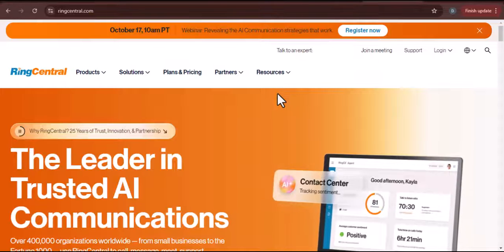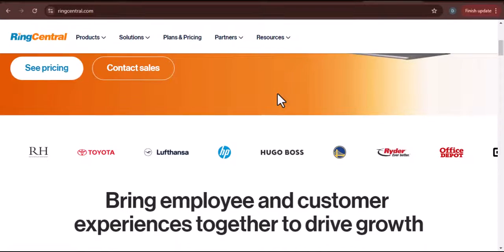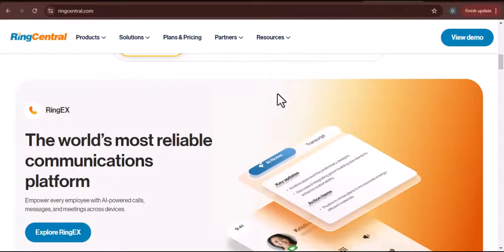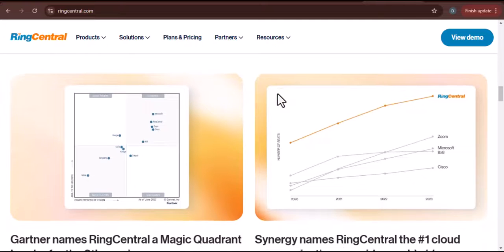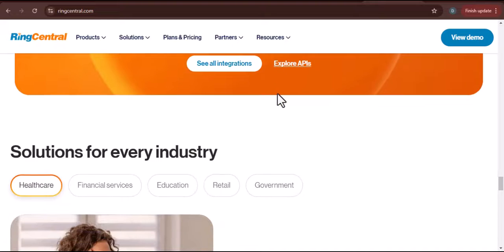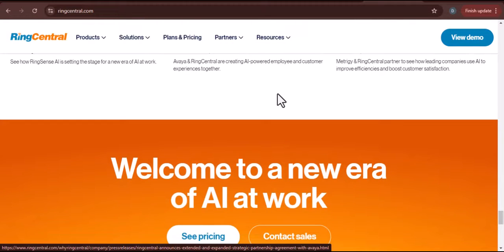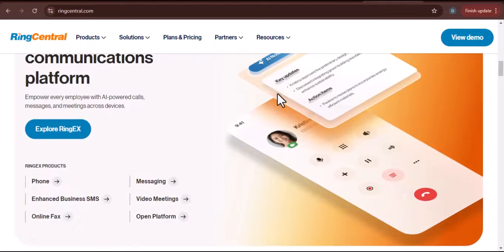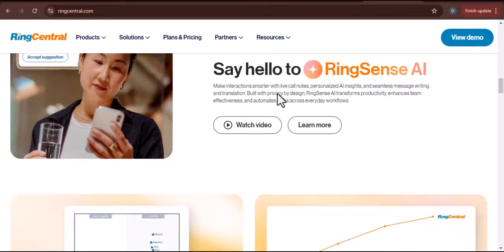How to use RingCentral for calls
In this video, you will learn about How to use RingCentral for calls

9 YouTube Channel Ideas to Help You Choose Your Own

✅IGNORE THIS
Related Search: